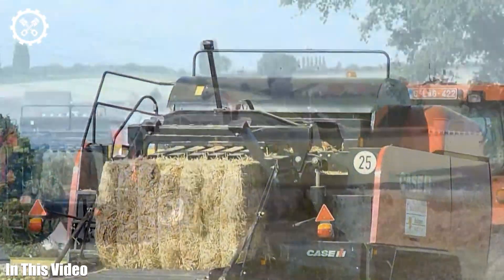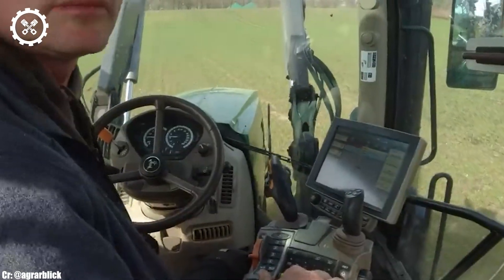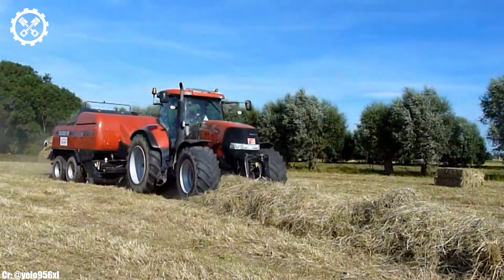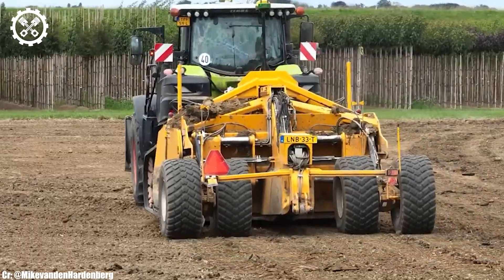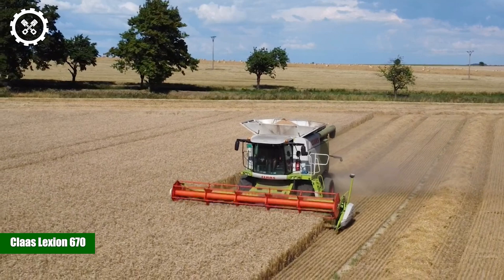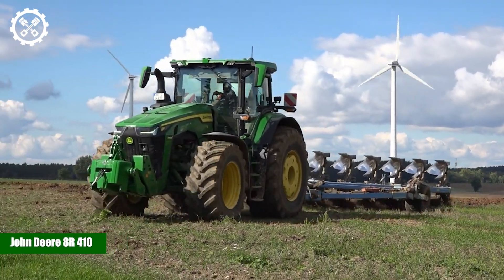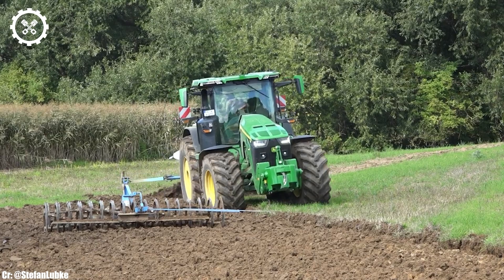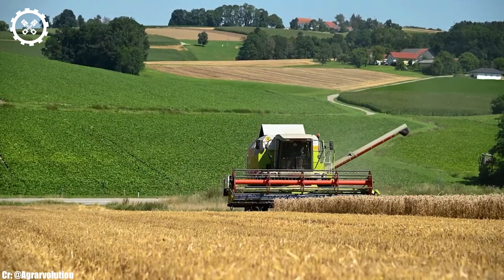200 Most Powerful Agricultural Machines And Tools You Should Have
Welcome to FarmTech Unleashed, your trusted guide to the world of farming and technology! In today's video, we're delving deep into the heart of modern agriculture, where power, innovation, and efficiency combine to take farming to new heights. Join us as we introduce you to a carefully selected lineup of the Most Powerful Agricultural Machines And Tools You Should Have.

Prepare to be amazed as we showcase a collection of incredible machinery and tools that are redefining the way we approach farming. These powerful solutions aren't just about muscle; they are about precision, sustainability, and productivity.

From heavy-duty tractors to state-of-the-art planting and harvesting equipment, these machines and tools are the embodiment of agricultural prowess.

Whether you're a seasoned farmer, an agricultural enthusiast, or someone looking to invest in top-tier farming equipment, this video is a must-watch. It's an opportunity to gain insight into how these Most Powerful Agricultural Machines And Tools are not only increasing efficiency but also addressing global challenges related to food production.

Chapters inside the Video:
 00:40  Fendt 7430
02:18  Case IH Puma 225CVX
04:14  Claas Axion 930 TT
06:11  Claas Lexion 670
07:35  John Deere 8R 410
09:20  Claas Dominator 218